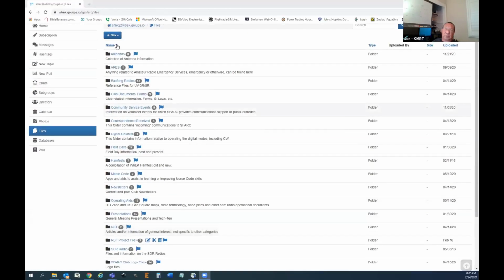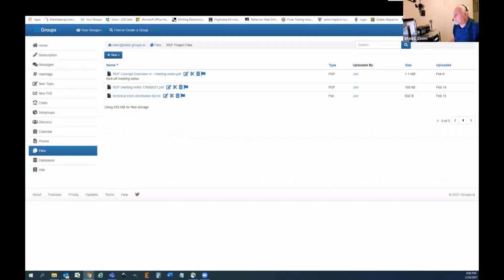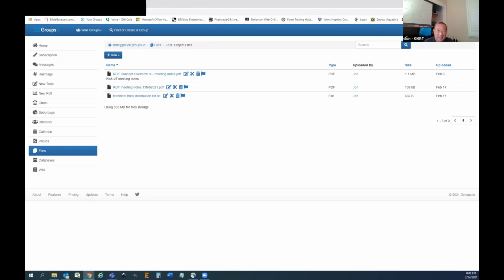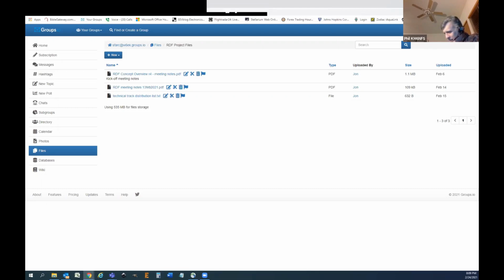RDF Meeting 2 -24-21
Technical Track meeting recording, 2-24-21